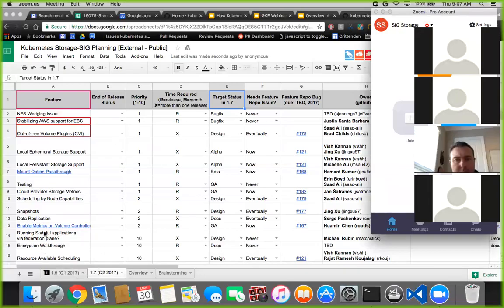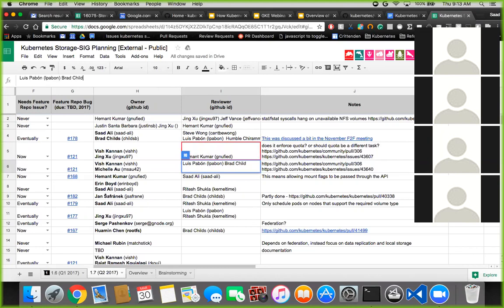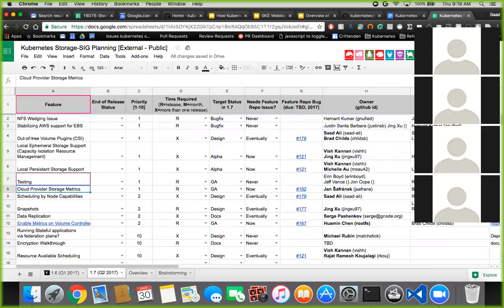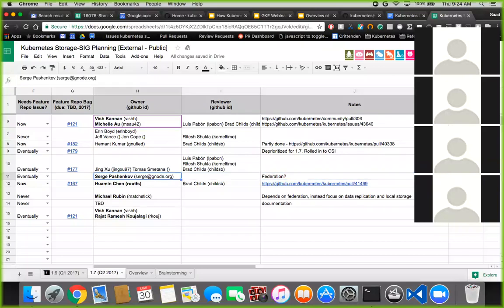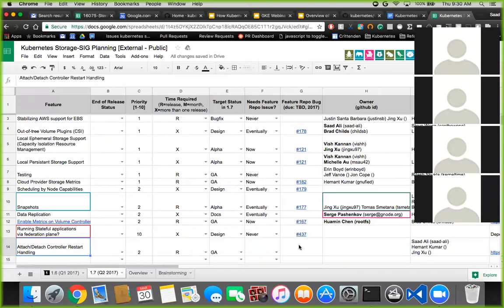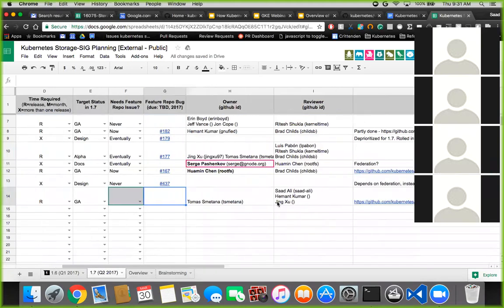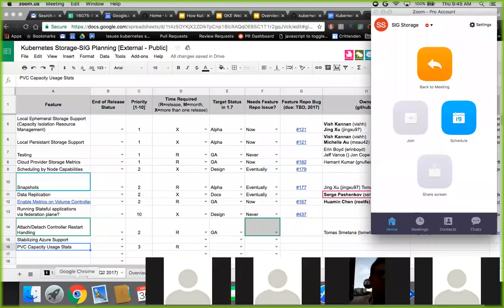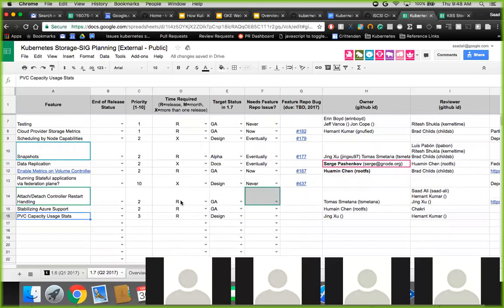Kubernetes SIG Storage 20170330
Kubernetes Storage Special-Interest-Group (SIG) Meeting - 30 March 2017

Moderator: Brad Childs (Red Hat)

Chat Log:

09:33:22  From hekumar : is the code ready for review btw?